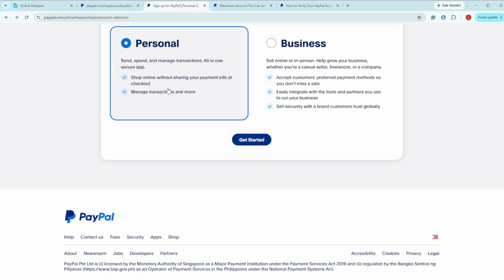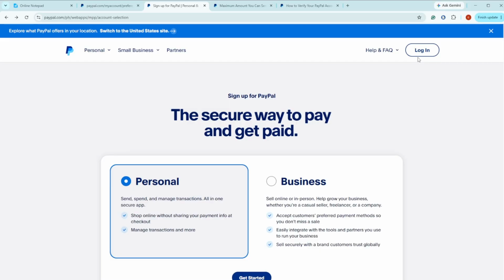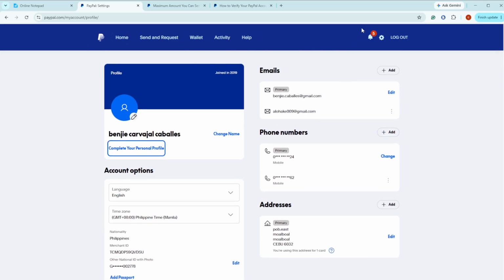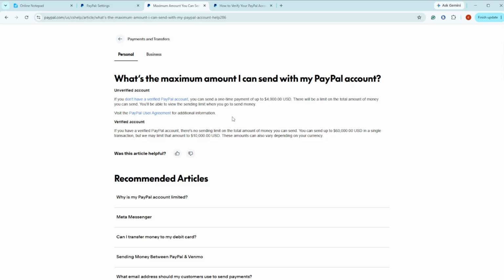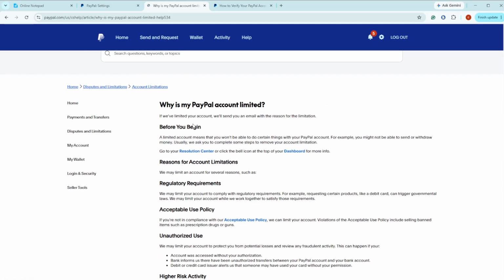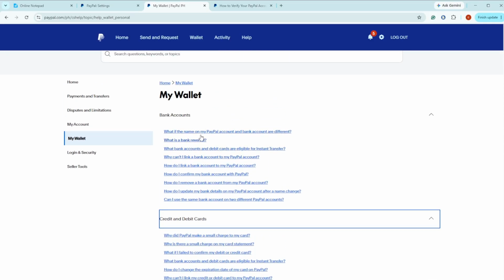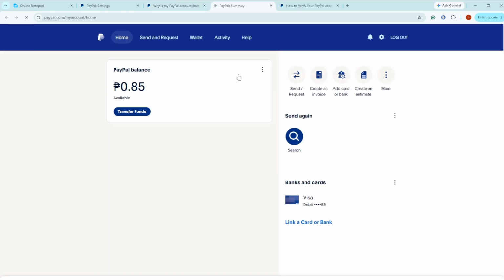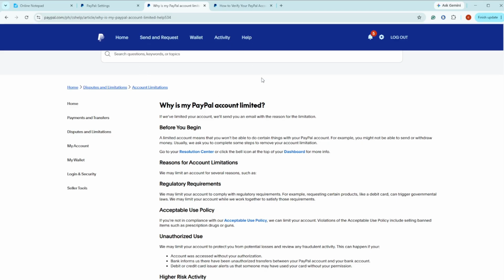How to Increase Your Limit on PayPal Easily 2026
In this video, I have shown How to Increase Your Limit on PayPal Easily 2026.

This step-by-step tutorial demonstrates how to cleanly lift verification caps, expand your maximum withdrawal boundaries, and increase your transaction limits using PayPal’s updated 2026 account management dashboard and security verification framework. Running into sudden sending limits or capped monthly withdrawals shouldn't stall your digital business or online operations. We break down the complete limit expansion lifecycle—from checking your account’s real-time threshold restrictions to completing essential identity verification procedures, linking authorized secondary funding streams, and safely submitting regulatory documents to unlock maximum account flexibility completely effortlessly.

You will learn:

* How PayPal's updated 2026 compliance engine applies tiered transactional limitations to unverified account balances natively
* Navigating the account settings hierarchy to quickly locate and open your personalized active limit matrix safely
* Executing standard micro-deposit verification cycles to securely bind a local bank account or credit card smoothly
* Uploading official government identity records to satisfy global KYC (Know Your Customer) regulations natively
* Transitioning transaction thresholds from entry-level caps to high-volume commercial limits safely
* Best practices for maintaining consistent sales patterns to prevent security triggers or automated account holds cleanly

Timestamps:

* 0:00 – Introduction
* 0:15 – Opening Your Web Browser, Loading the Official PayPal Portal, and Navigating to Your Main Account Dashboard Natively
* 0:35 – Moving to the Top Options, Clicking the 'Wallet' or Gear 'Settings' Icon, and Selecting the 'View Limits' Tab Safely
* 1:00 – Reviewing Your Active Yearly Sending and Monthly Withdrawal Caps Displayed inside the Center Console Natively
* 1:25 – Clicking the Primary 'Lift Limits' or 'Verify' Action Link to Initialize the Account Expansion Script safely
* 1:50 – Selecting 'Link a Bank Account' and Entering Your Local Routing Details to Trigger the Micro-Deposit Cycle smoothly
* 2:10 – Logging Back In Days Later to Enter the Exact Micro-Cent Values and Securely Confirm Your Financial Link Natively
* 2:25 – Accessing the Secure Identity Upload Module to Drop a Clear Image Scan of Your Government ID or Passport safely
* 2:40 – Inputting Proof of Address or Tax Registration Records to Complete Your Advanced Profile Verification smoothly
* 2:55 – Clicking the Primary Blue 'Submit' Button to Route Your Verification Package directly to the Review Panel Safely
* 3:15 – Monitoring the Screen as Your Status Refreshes to Fully Verified with Extended Transaction Caps Active Natively
* 3:33 – End